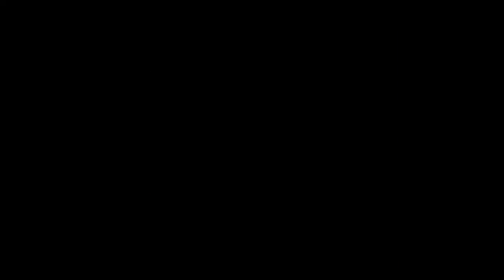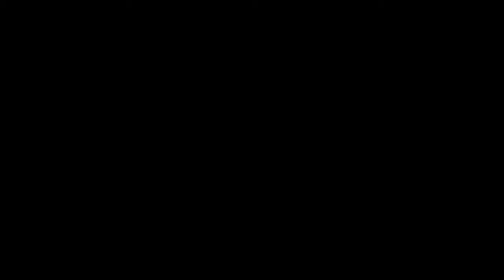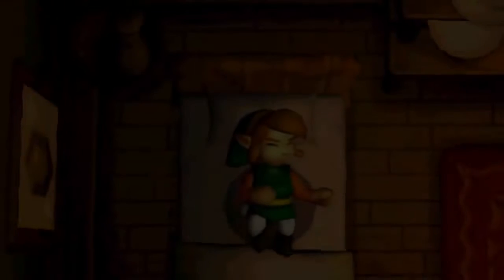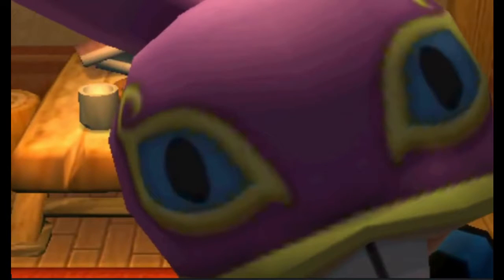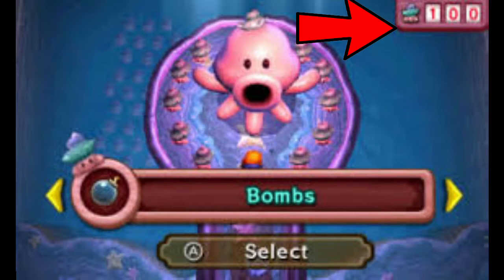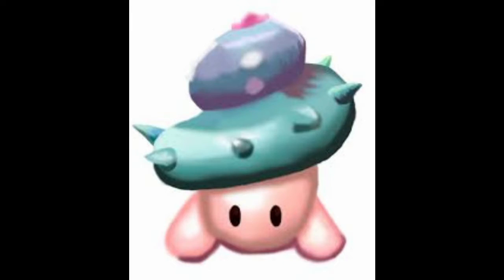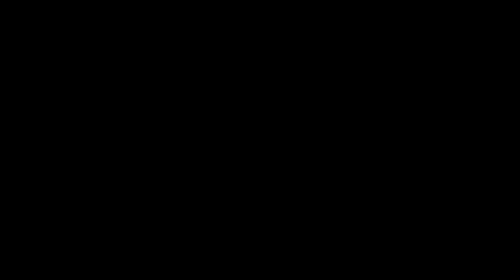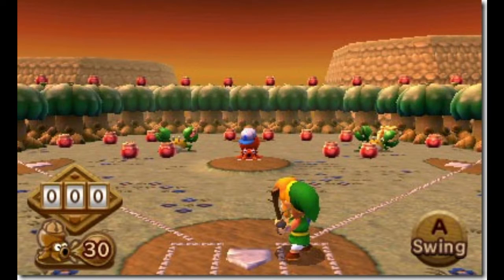Zelda: A Link Between Reviews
I put to much work into this.